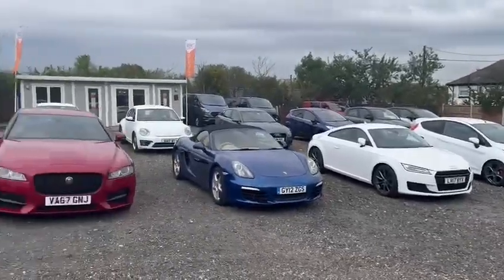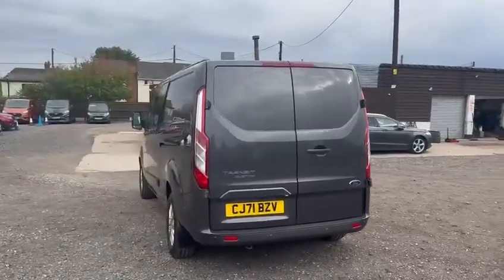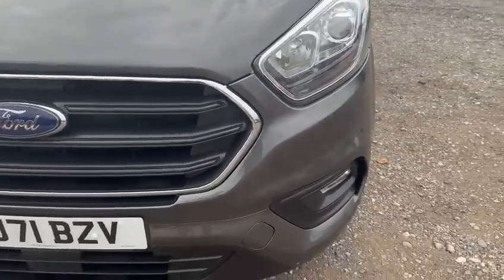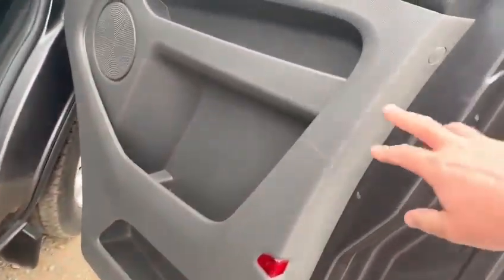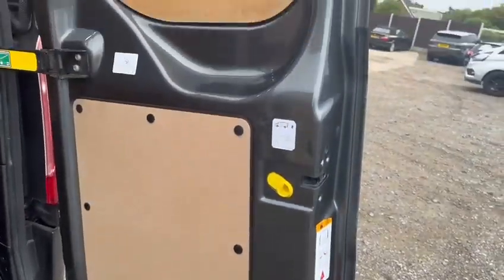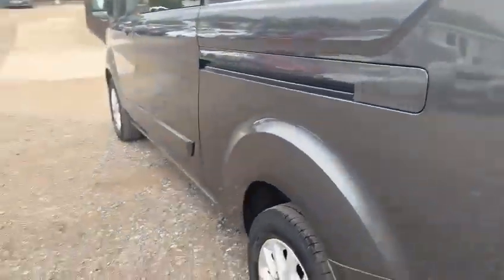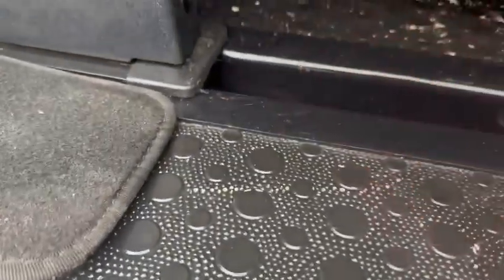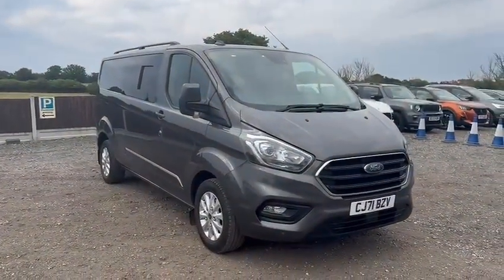Ford Transit Custom 2.0 300 LIMITED 6 SEAT COMBI VAN LWB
Stow Car and Commercial are delighted to be offering this stunning 1 owner Ford Transit Custom Combi 2.0 300 EcoBlue Limited Crew Van L2 H1 (LWB). NO VAT TO BE ADDED. This has clearly been a very cherished van as the condition and drive are both exceptional. Presented in grey metallic with a charcoal upholstery and Custom seat covers. The impressive specification includes 6 seats, SYNC3 with Apple Carplay and Android Auto, DAB radio, Heated seats, Air conditioning, Bluetooth phone and audio, USB connection, Cruise control, Rear parking camera, Front and rear parking sensors, Alloys, Electric folding mirrors, Auto lights, Auto wipers, ISOFIX, Drive modes, 2 Keys, Door giving access from cab to rear of van, Plus much more! This 1 owner van is complete with a full Ford service history and long MOT, An absolute pleasure to drive and will certainly not fail to impress even the most fastidious of buyer, ** Viewings by appointment please ** for more information or to book an appointment to view this van please call 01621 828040. FOR YOUR COMPLETE PEACE OF MIND – We are approved by Trading Standards and are an RAC BuySure approved dealer: This is your guarantee that this vehicle will be prepared and inspected to the RAC Approved Preparation Standard. This vehicle has passed an 82 Point RAC inspection and our own comprehensive inspection with paperwork to verify. You will also receive an RAC Warranty, 12 months RAC Breakdown cover and HPI Data check. We are regulated by the financial conduct authority and offer competitive finance rates (subject to status). All vehicles considered for part exchange, please call for a valuation. Please read our exceptional 5 STAR reviews to see why you should purchase your next van from Stow Car Company. We do not and never will charge an admin fee. Some dealerships charge up to £200 admin fee to cover the paperwork involved when buying a van. We feel this is unjust and greedy.